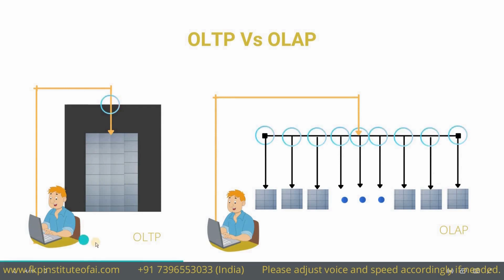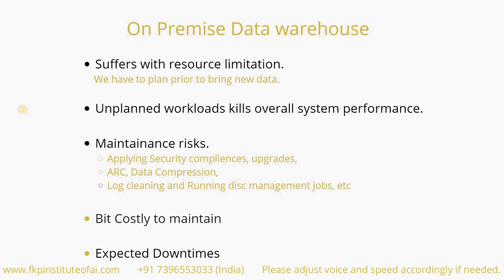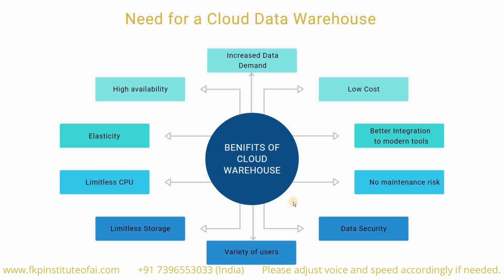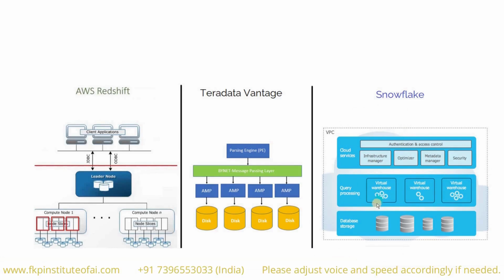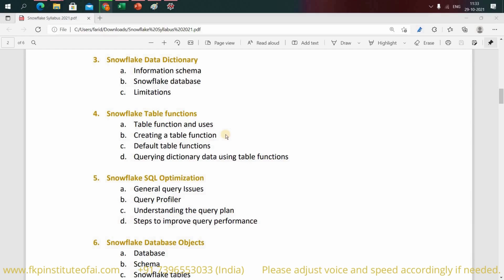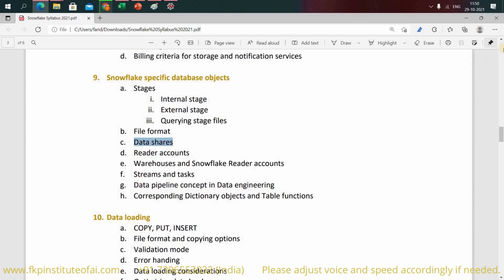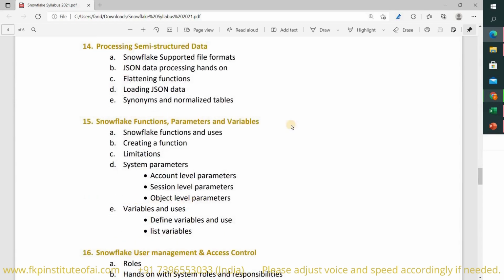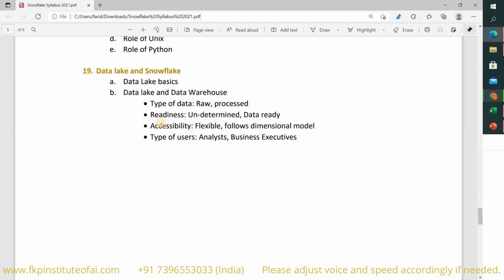Snowflake Training Demo Class - +91 7396553033 (India)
This Video is to share the knowledge on Data Engineering & Snowflake -

1. Snowflake Basics
a. Types of Databases  OLTP, OLAP & No SQL
b. Need of a Cloud Data warehouse MPP, On Premise MPP, Cloud MPP
c. Snowflake High level architecture
• Snowflake Layers
• Snowflake Editions
d. Snowflake work environment setup
e. Snowflake Ecosystem & Client Connectivity
g. Working with ODBC | JDBC | Python | Spark Connectors
h. SnowSQL CLI: Configuring & SnowSQL Commands hands on
i. Snowflake Web GUI
j. Working with config file
k. Working with multiple snowflake accounts
l. Preview  & active features
2. Snowflake Architecture
a. Virtual Warehouses
• Introduction to Virtual Warehouses
• Components and functions of virtual warehouse
• Types of Virtual Warehouses
• Auto/manual suspends and resume
• Multi-cluster Warehouses
• Auto resizing
• Auto scaling policies
• Warehouse Caching
• Understanding Warehouse load and maintenance the workloads
• Optimal usage of Warehouses and Guidelines
• Resource monitors
• Warehouse Billing procedure
b. Storage
• Introduction to Columnar storage
• Micro-partitions
• Query Pruning
• Data Clustering
• Understanding Data Clustering
• Clustering Depth, Micro-partitions overlapping, Clustering ratio
• Choosing Clustering keys
• Auto and manual clustering
• Billing criteria
c. Cloud Services
• Functions and Billing criterion
• Cache
• SQLs - Metadata operations
3. Snowflake Data Dictionary
a. Information schema
b. Snowflake database
c. Limitations
4. Snowflake Table functions
a. Table function and uses
b. Creating a table function
c. Default table functions
d. Querying dictionary data using table functions

5. Snowflake SQL Optimization
a. General query Issues
b. Query Profiler
c. Understanding the query plan
d. Steps to improve query performance
6. Snowflake Database Objects
a. Database
b. Schema
c. Snowflake tables
• Temporary tables
• Transient tables
• External tables
d. Types of Views
i. Regular views
ii. Secured Views
iii. Materialized views
e. Synonyms
f. Materialized views vs Cached Results
g. Managing storage cost
7. Snowflake Data recovery features
a. Time travel
b. Fail safe
c. Database replication
d. Billing procedure
Page 3 of 6
8. AWS CLI
a. Installing and Configuring AWS CLI
b. AWS Storage Service
c. Learning AWS CLI Commands
d. Billing criteria for storage and notification services
9. Snowflake specific database objects
a. Stages
i. Internal stage
ii. External stage
iii. Querying stage files
b. File format
c. Data shares
d. Reader accounts
e. Warehouses and Snowflake Reader accounts
f. Streams and tasks
g. Data pipeline concept in Data engineering

10. Data loading
a. COPY, PUT, INSERT
b. File format and copying options
c. Validation mode
d. Error handing
e. Data loading considerations
f. Optimizing data loads
g. Data loading Practical framework
i. Split
ii. Compress
iii. Move
11. Data unloading
a. Basics of Data exporting
b. File format and export options
c. Understanding threads
d. Corresponding Dictionary objects and Table functions
12. Snow pipe
a. Snow pipe basics
b. Snow pipe consideration and guidelines
c. Creating a Snow pipe
d. AWS Storage Integration, ARN
e. AWS Notification Services and billing
f. Snow pipe billing criterion

13. Snowflake SQL
a. Snowflake Basic SQL
b. MERGE statement
c. String functions
d. Aggregate functions
e. Pivoting
f. Data and Time functions
g. Collation
h. Time Zone
i. Window functions
j. Multi table inserts
k. Cloning Objects
l. Tags
14. Processing Semi-structured Data
a. Snowflake Supported file formats
b. JSON data processing hands on
c. Flattening functions
d. Loading JSON data
e. Synonyms and normalized tables
15. Snowflake Functions, Parameters and Variables
a. Snowflake functions and uses
b. Creating a function
c. Limitations
d. System parameters
• Account level parameters
• Session level parameters
• Object level parameters
e. Variables and uses
• Define variables and use
• list variables
16. Snowflake User management & Access Control
a. Roles
b. Hands on with System roles and responsibilities
• Account Admin
• Sysadmin
• Security Admin
b. Custom roles
c. Creating Users
d. Working with privileges

e. Granting rights on future objects
f. Transfer of rights on cloned objects
17. Snowflake Credits, Billing & Guidelines
a. Snowflake credit
b. Understanding the snowflake bill
c. Compute billing process
d. Storage billing process
e. Cloud services billing process
18. Framework
a. ETL Scripts
b. Config tables
c. Log tables
d. Role of Unix
e. Role of Python
19. Data lake and Snowflake
a. Data Lake basics
b. Data lake and Data Warehouse
• Type of data: Raw, processed
• Readiness: Un-determined, Data ready
• Accessibility: Flexible, follows dimensional model
• Type of users: Analysts, Business Executives